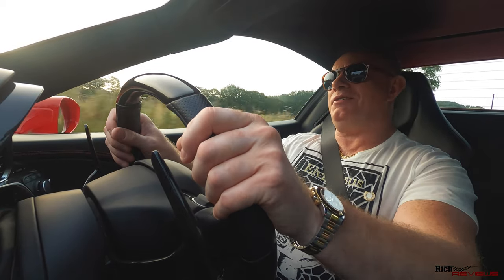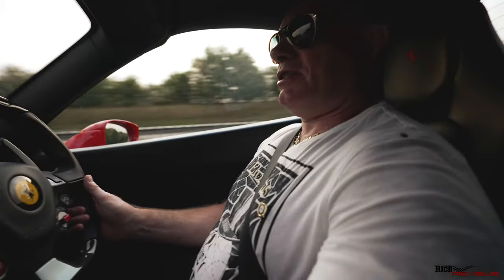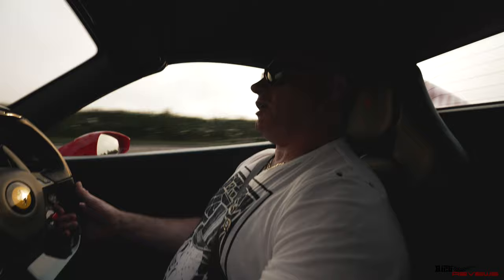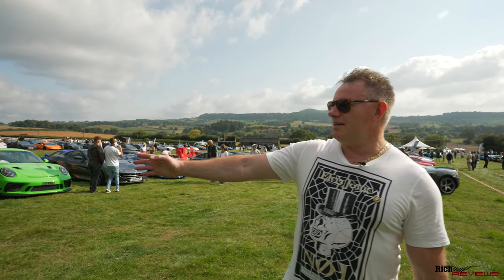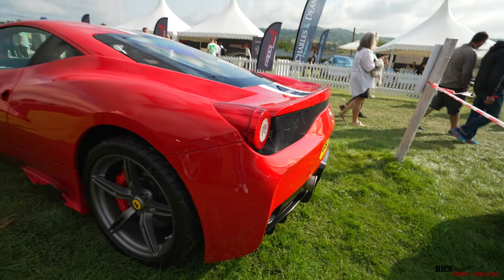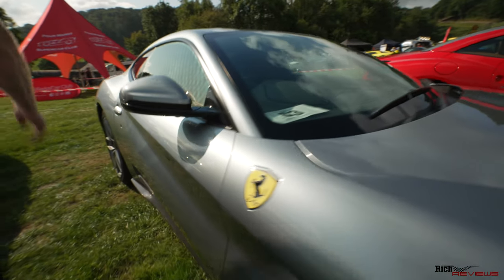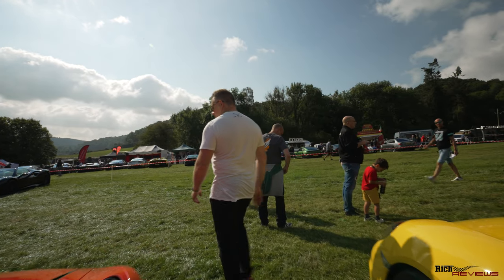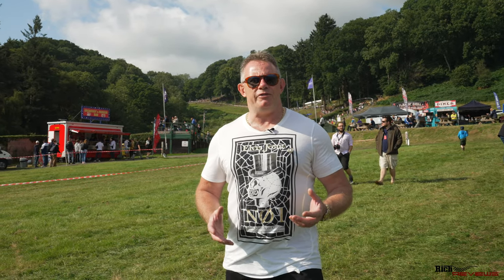Supercars RACE up the WORLDS OLDEST TRACK! (SVJ, LFA, F40, 488 CHALLENGE, GT40) [SUPERCAR FEST EP.1]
Shelsley Walsh is the Oldest Motorsports Venue in the World to still be running events!

Join us here for a detailed Paddock review of the astonishing eclectic Supercars that have turned up for this event to both Race Climb the Historic Hill and to spectate.

- Vlogs
- Health (Fitness/Nutrition)
- Technology
- Supercars
- Horology (Watches)